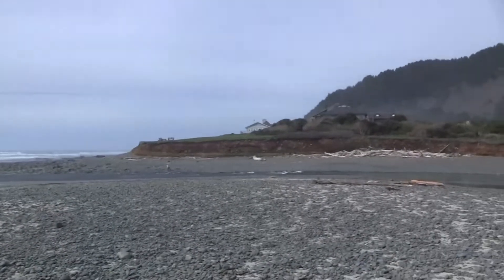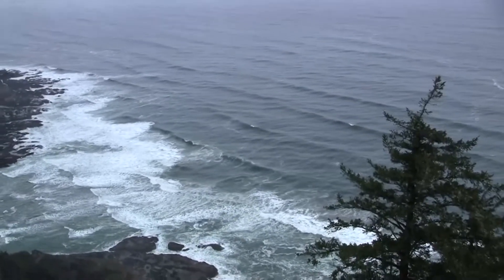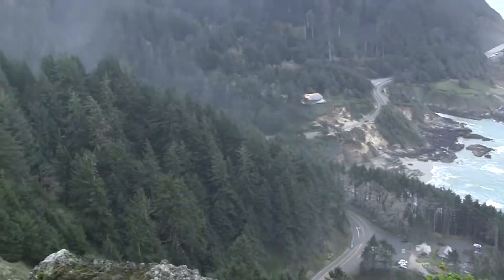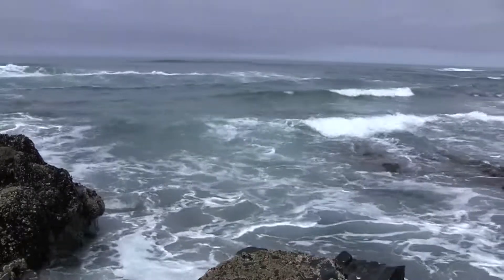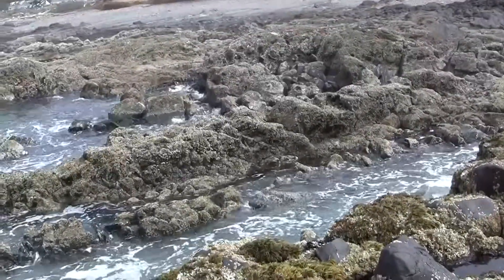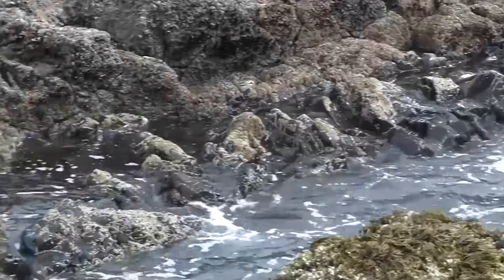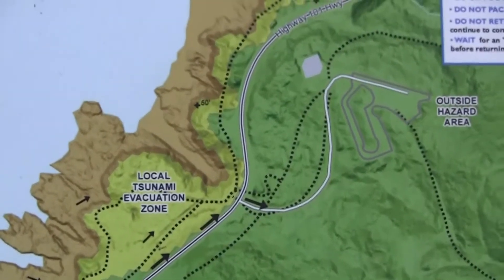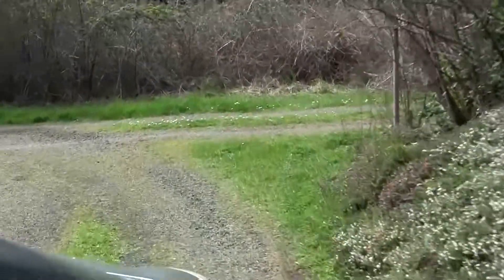Tsunamis: Should I Drive or Run?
This video explores the question of whether to drive out a road that follows a river valley or to run uphill on foot to escape a tsunami.